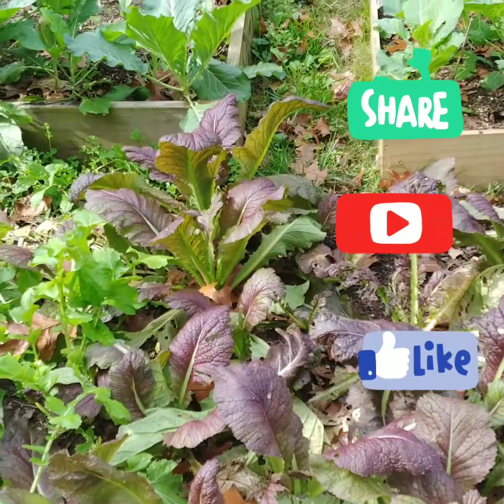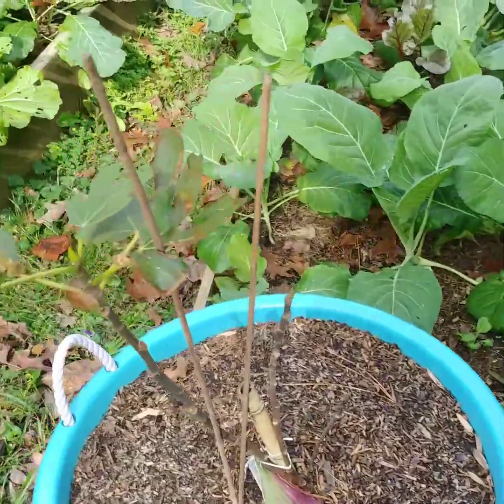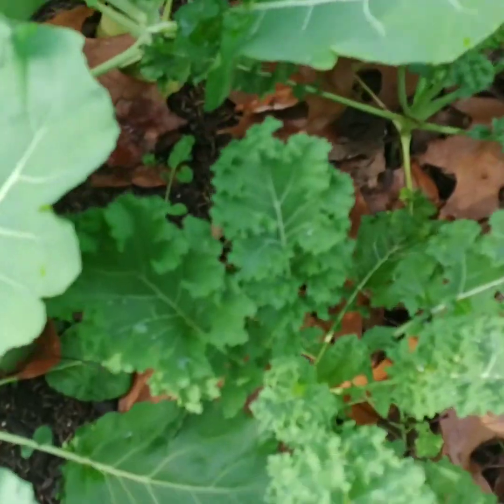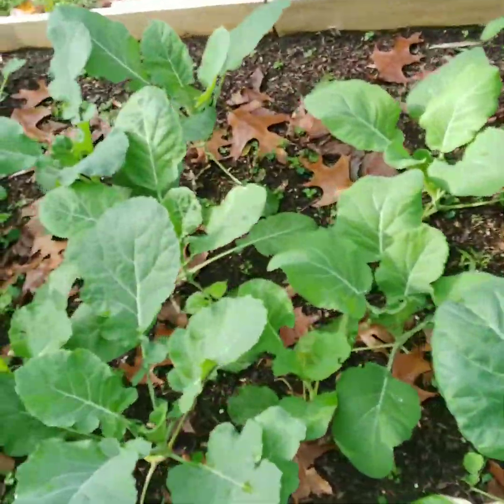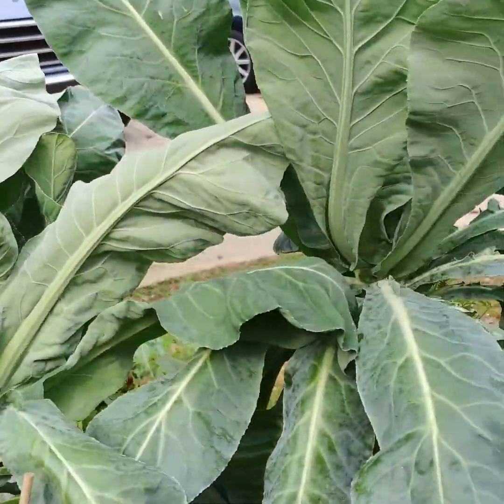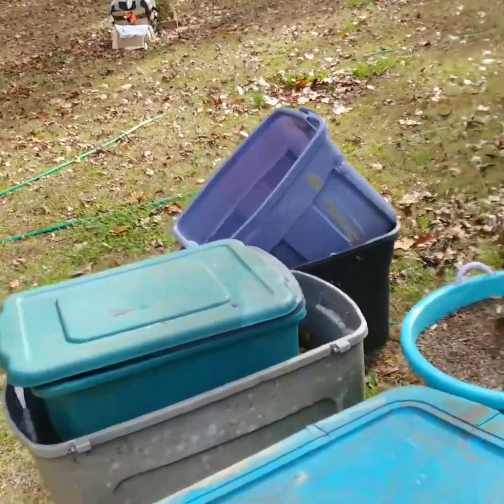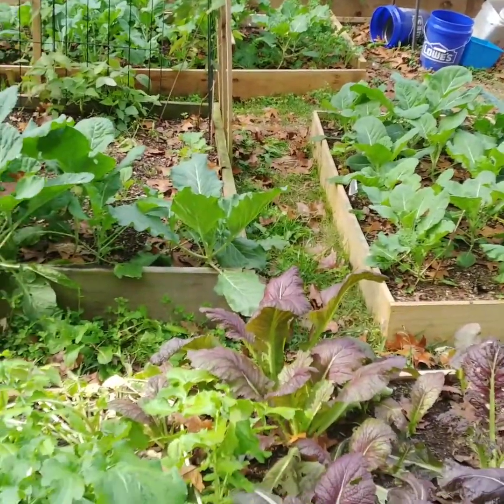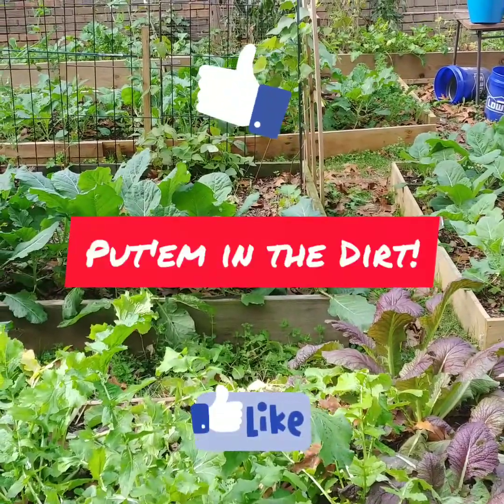November 2020 Fall/Winter Garden Update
Quick update on my garden and future plans for the Winter and Spring garden.